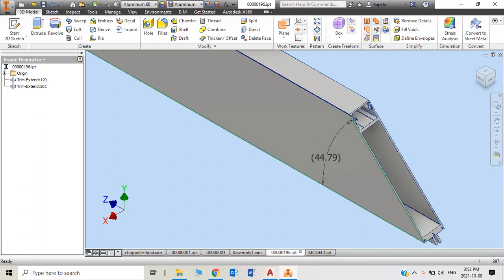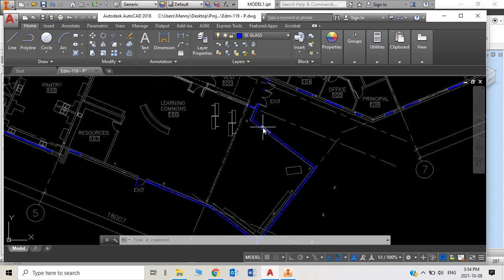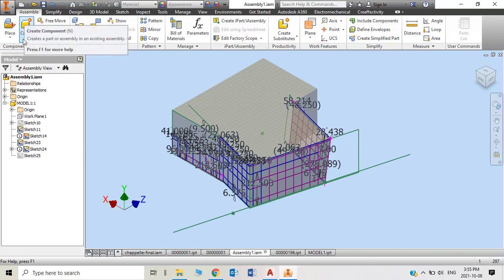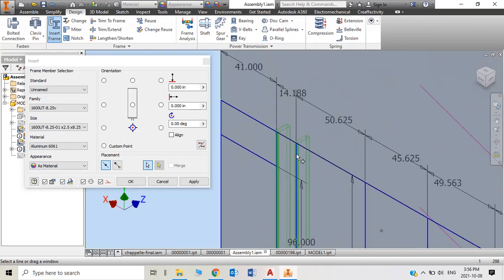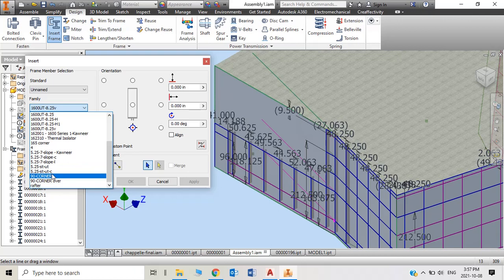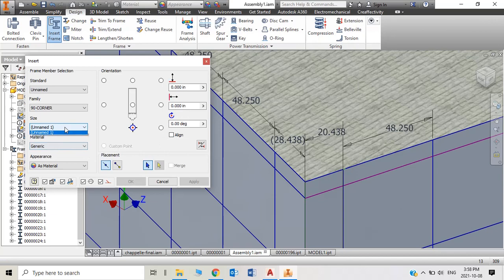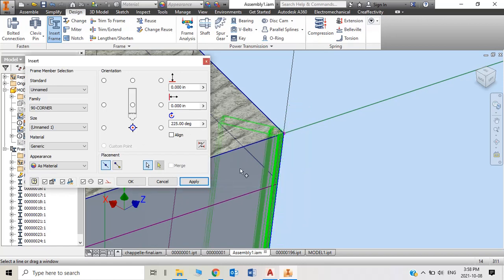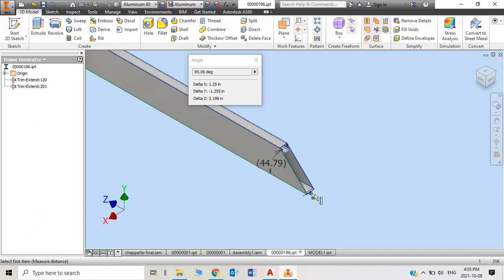Curtain Wall generated by Autodesk Inventor-Part V-Frame generator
After we got the custom profile curtain wall extrusion, now we can generate the curtain wall frames, especially we can get the compound mullion angle for the fabrications.